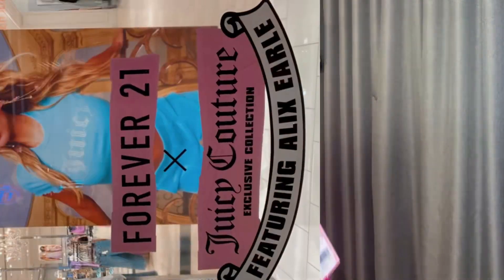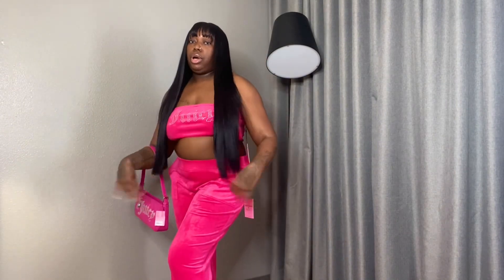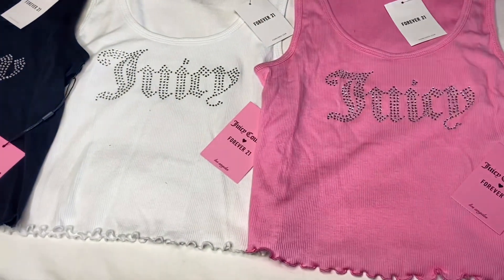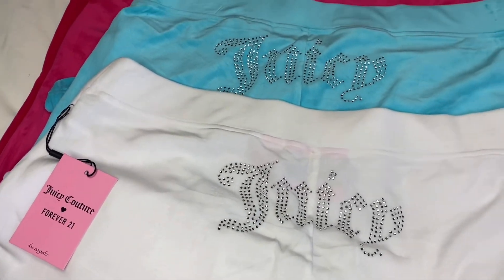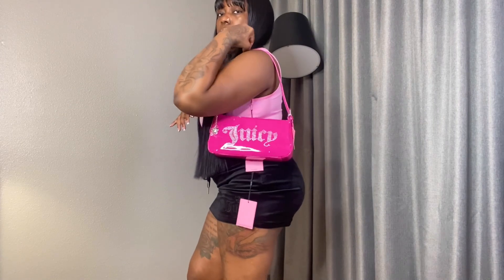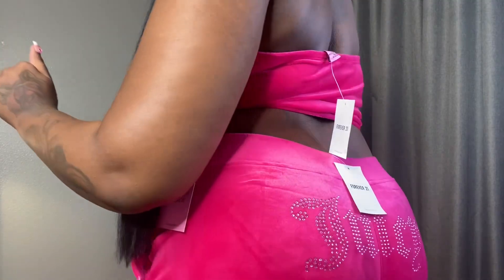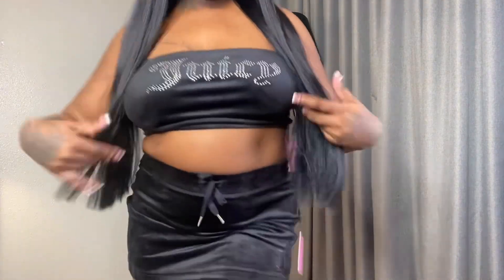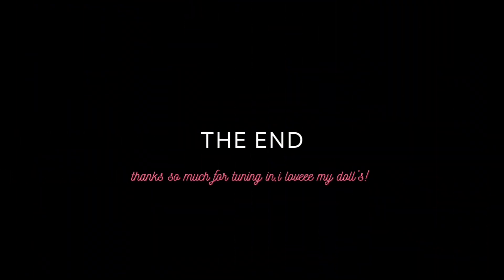$800 JUICY COUTURE x FOREVER 21 COLLECTION UNBOXING REVIEW & TRY ON HAUL | JUST DROPPED!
Heyyy Doll’s 🎀

Welcome Back To A Family, A Safe Place & A Piece Of Mind! Here On This Channel EVERYONE Is Accepted! 💕🤞🏾🌎

This Evening We’re Going To Be Unboxing & Reviewing The Forever 21 x Juicy Couture Collection! THE ENTIRE COLLECTION Babes & Yes I’m Trying On Everything! Ft. A Detailed Close Up Look Of All Pieces! Y’all I Have Clothing, Sets, Accessories, Socks & More!

Tune In To Find Out Where To Collect Everything Even Though Some Items Are Sold Out Online! Y’all NEED Some If Not All Of These Pieces, Trust Me! This Is A Limited Edition Collection So These Items Will NOT Restock! Grab Them While You Can!

Don’t Forget To Like This Video, Comment & Share It For An F21 & Juicy Couture Obsessed Lover! Comment Your Thoughts & Opinions Down Below! Help Us Grow To Our 100K Goal This Year! It’s Very Much Appreciated 🙏🏾✨